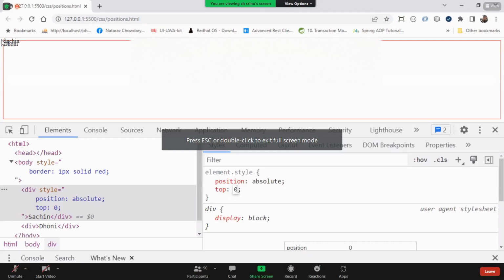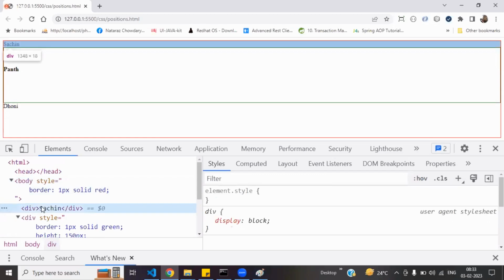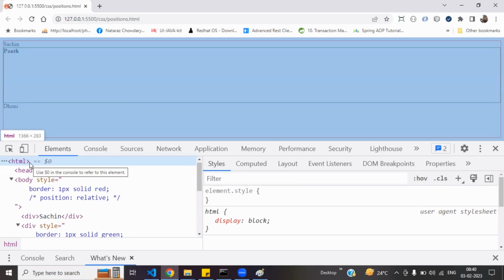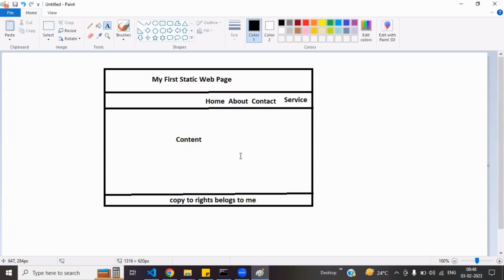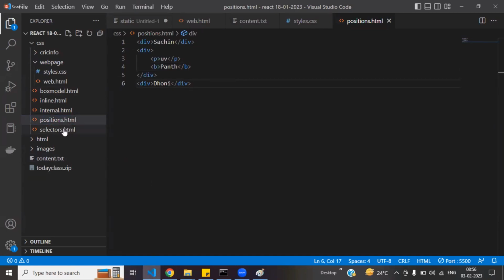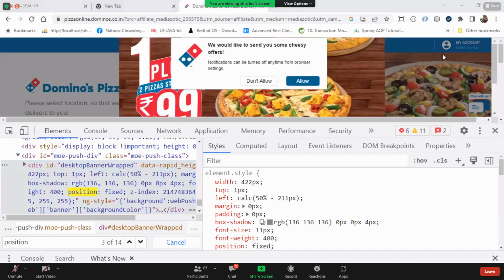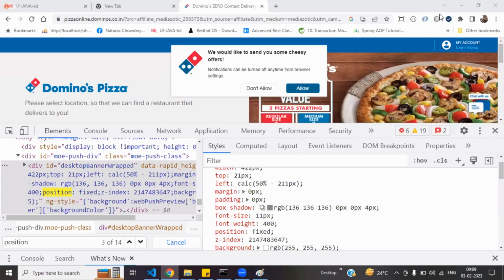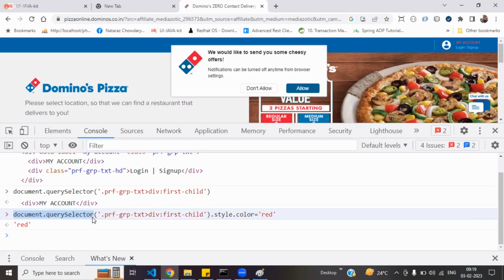React JS | 03 02 23 | New Course | New Batch